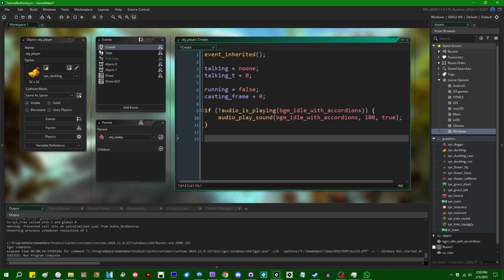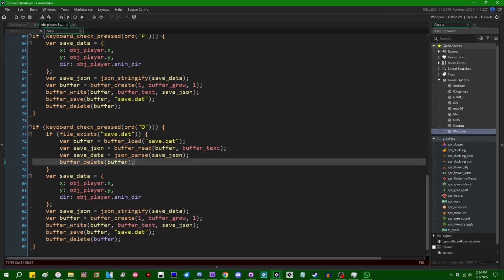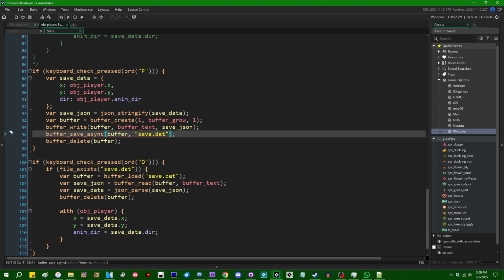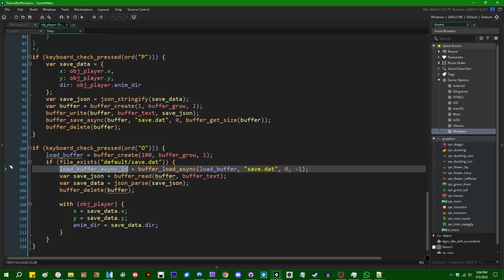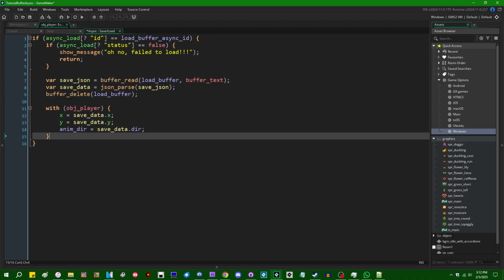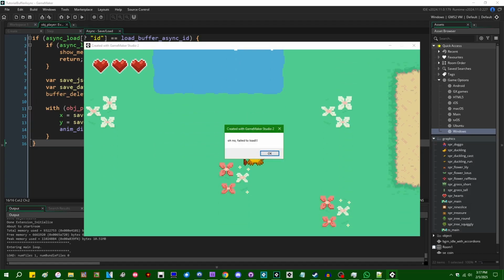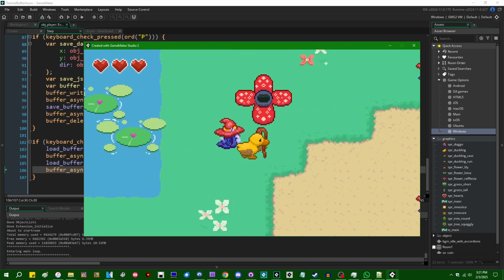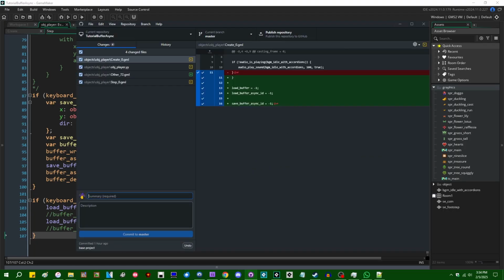Asynchronous Buffer Functions in GameMaker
Asynchronous saving and loading in current GameMaker is a pain. Let's go over how it works!

0:00 Introduction
0:46 Saving and loading buffers the normal/sane way
1:18 A simple save and load system
6:46 How do you use the async buffer functions?
11:31 The Async Save/Load event
15:57 Why is GameMaker so weird?
18:08 The async ID also works when you save a file
20:04 Async buffer groups and the default folder
23:02 Why you would use this
24:37 The end

That promised social media link spam.